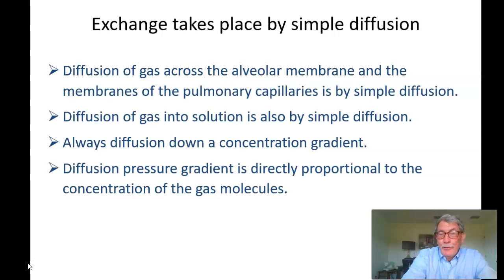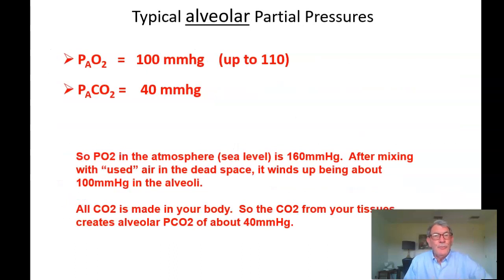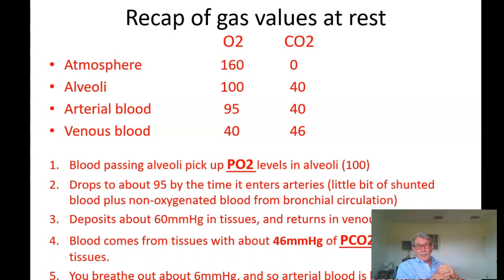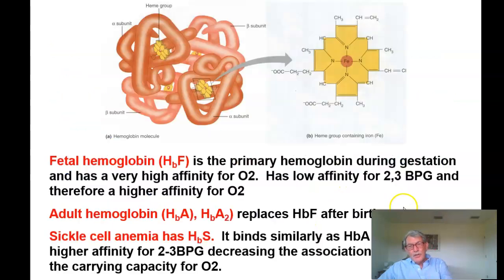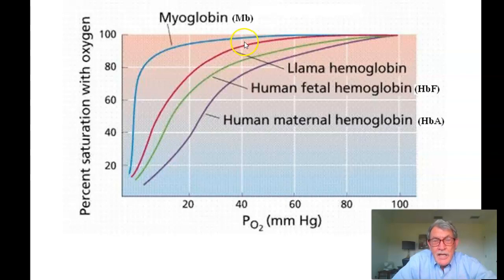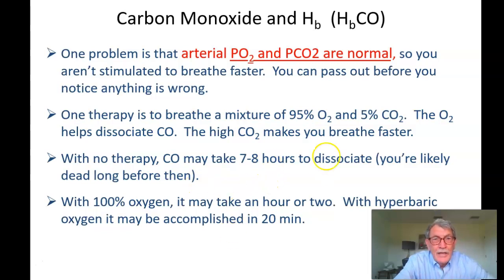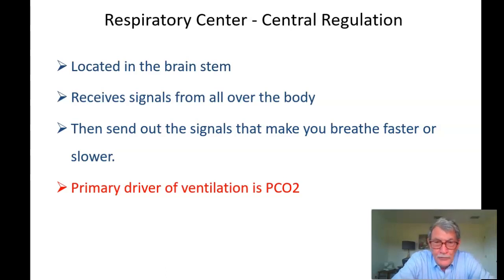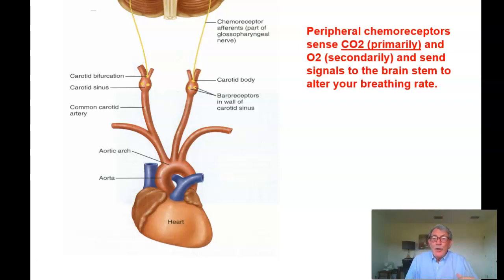Gas Transport and Control of Respiration